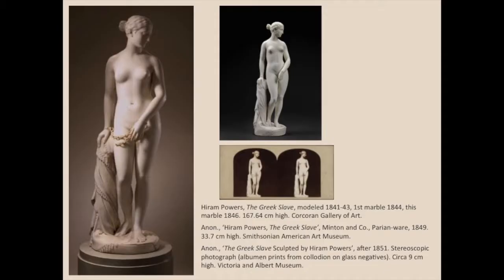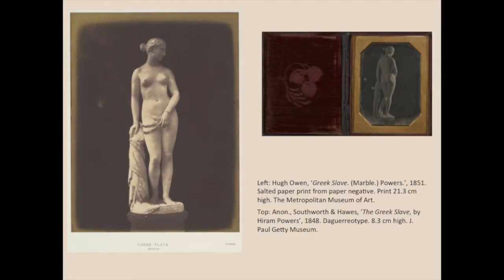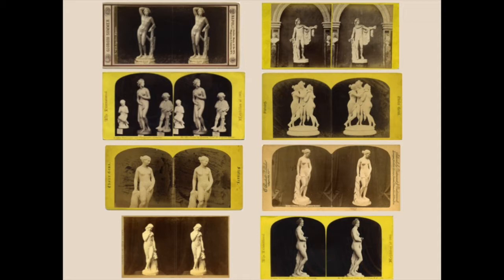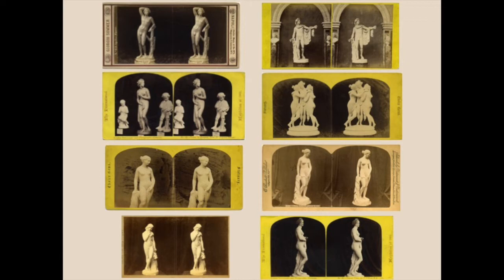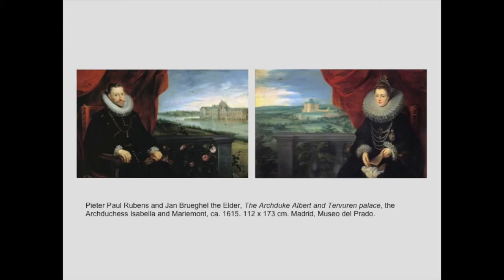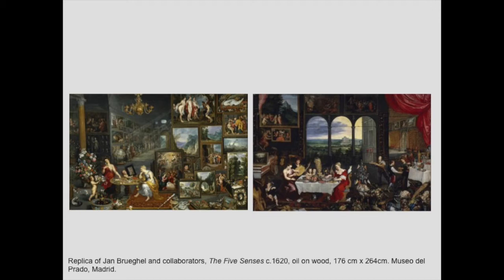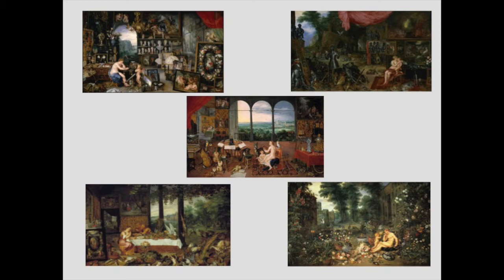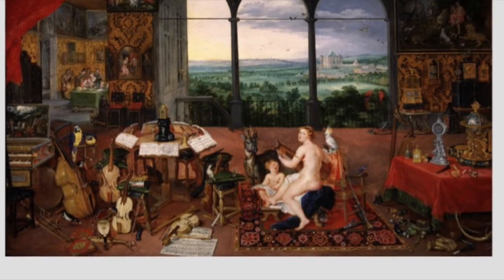'What Sense is there in Art?' Workshop - Convened by Dr Irene Noy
Throughout 2015/2016 the research project “What Sense is there in Art? The Politics of (Multisensory) Experiences” has promoted a conscious awareness of sensory experiences of art and enquired into the cultural, social and political implications of such encounters.

These were conducted via visits to exhibitions, talks and the curation of an experimental sound exhibition. As an initiative that traversed all periods of art history and all types of art, this platform examined the evocation, mediation and representation of sensory experiences of art
works.

As on previous occasions, this final event aims to encourage the exchange of ideas about art and senses among scholars, curators, artists and the general public.

The slides contained within this lecture are permissible under Fair Dealing in United Kingdom law.